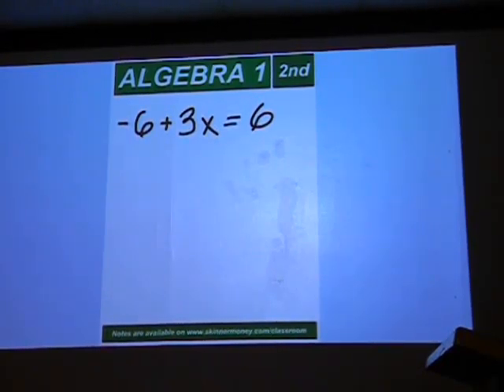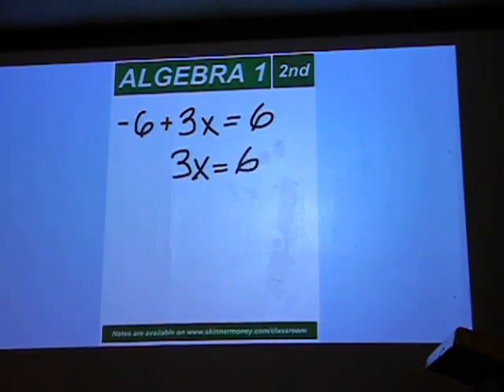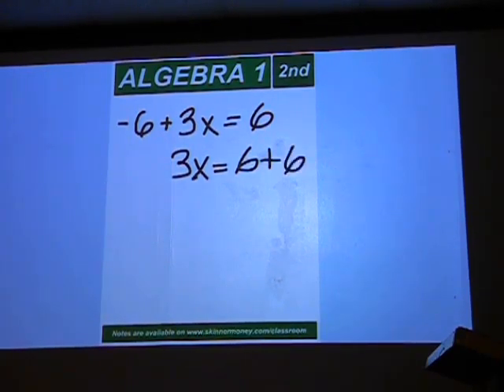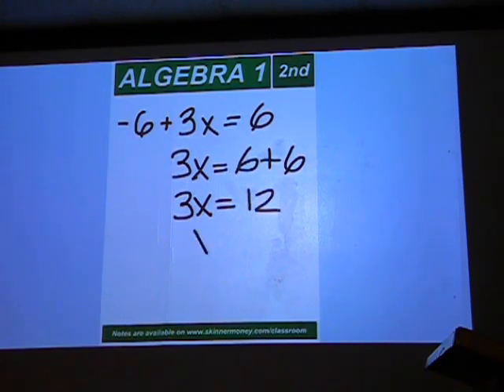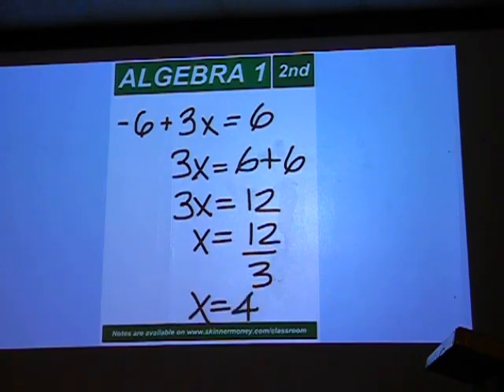9 26 11 Mr Skinner's Class 018